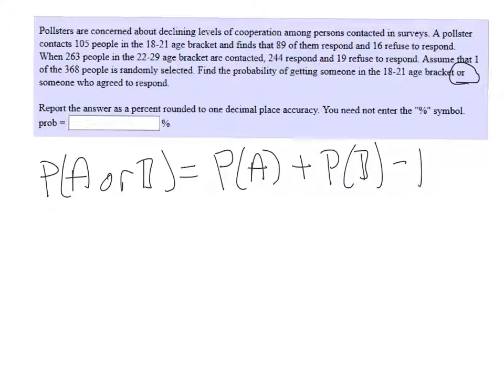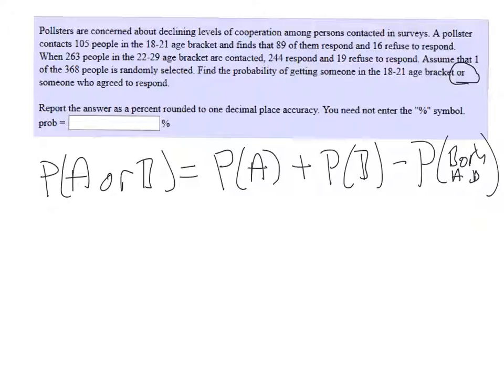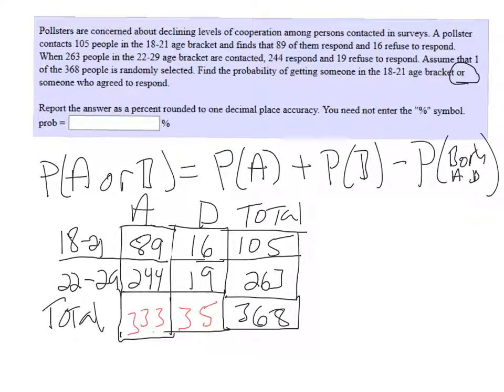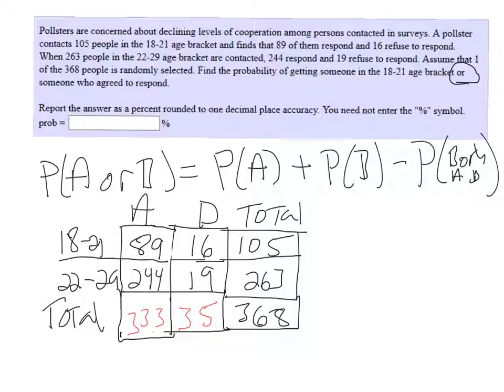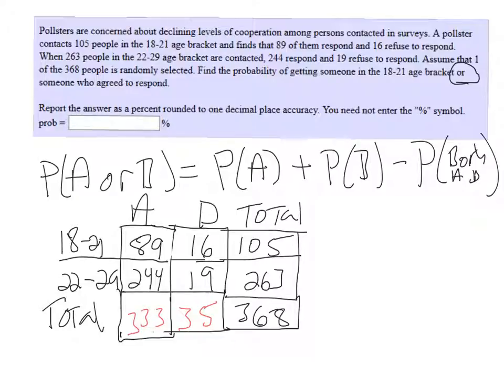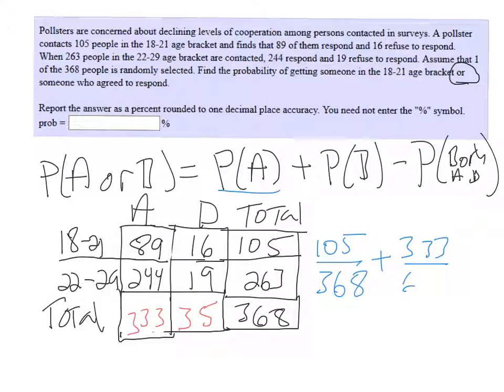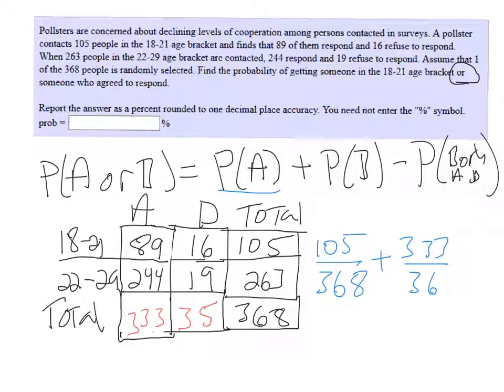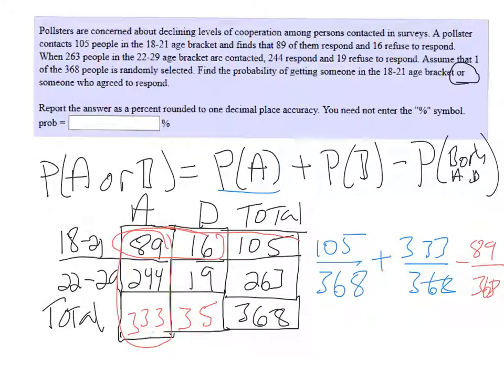SUT MOM Chapter 4 Number 19